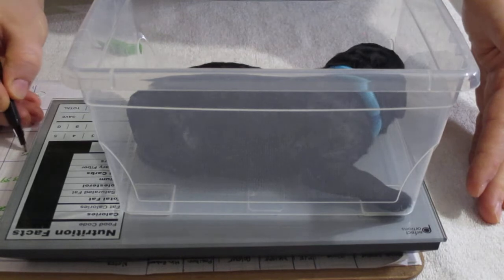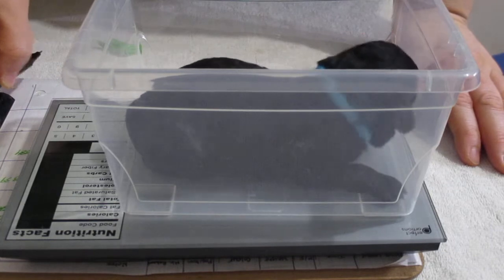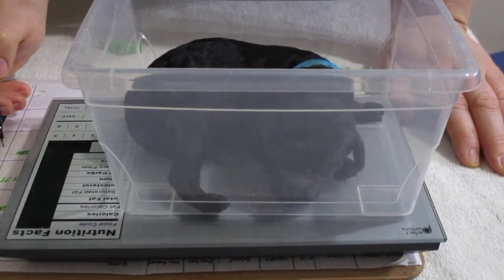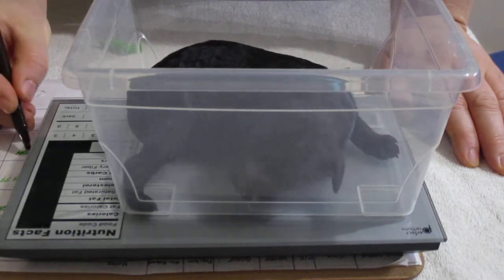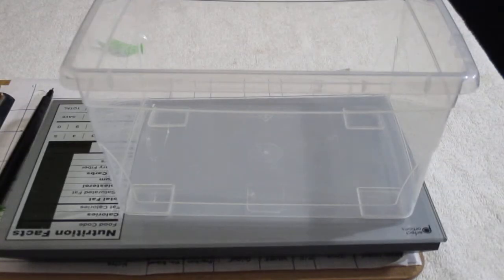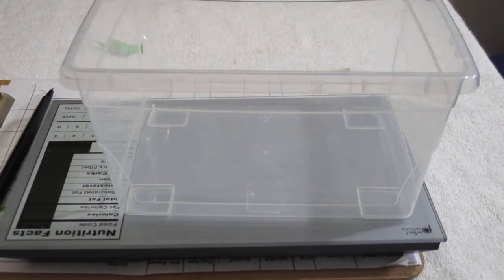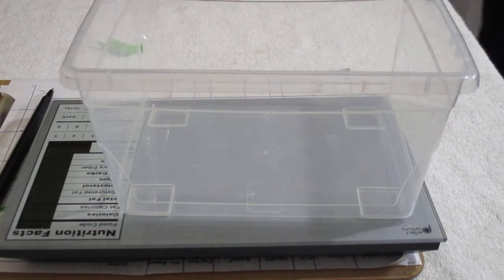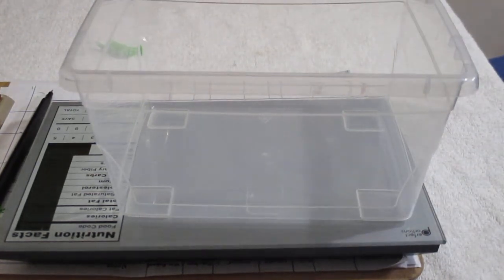Waterbender Poodles - Serenity 2O2O - Weigh In Day 4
The puppies are four days old and having their daily weigh in.  Like their parents, they are on the smaller end of Standard Poodles.  On day four, they are reaching the average birth weight of an average Standard Poodle.  They are generally a very quiet bunch but they had just woken up and wanted to eat.
Green - Male
Pink - Female
Orange/Yellow - Female
Blue - Female